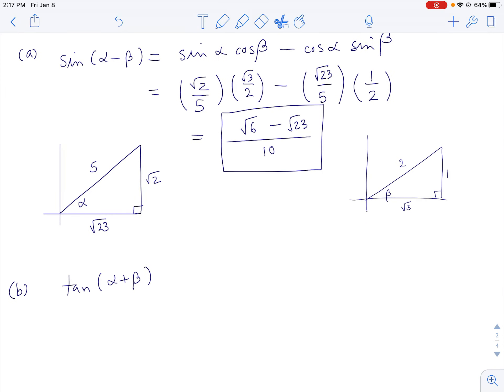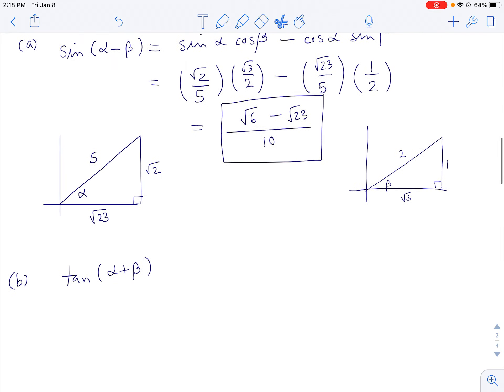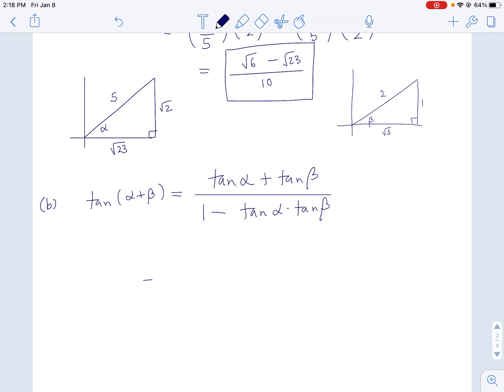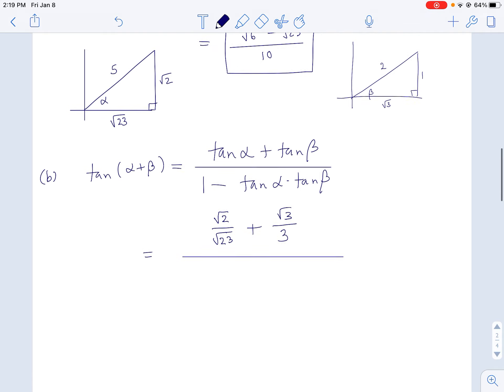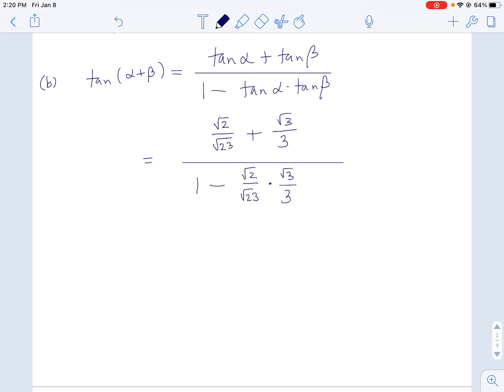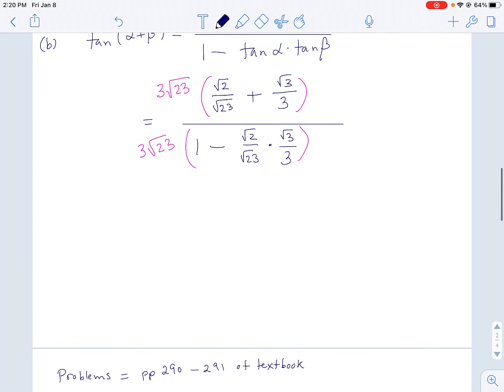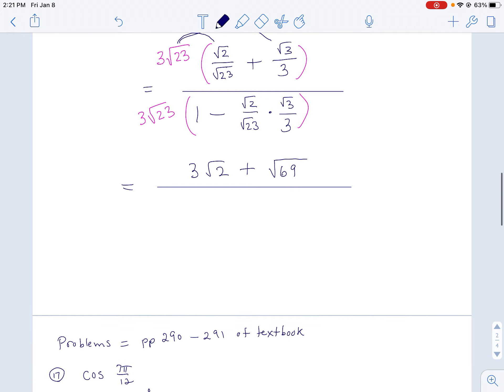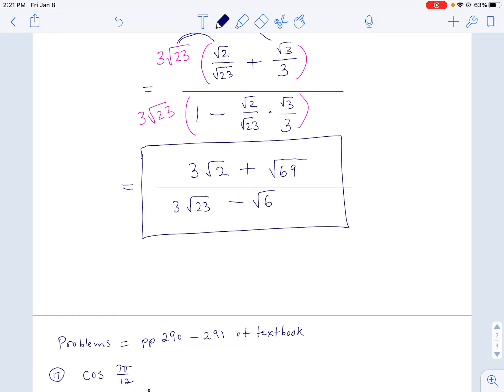Rose Sum and Difference 4